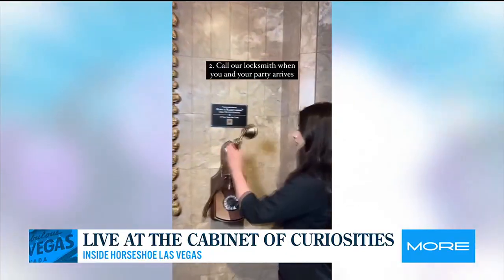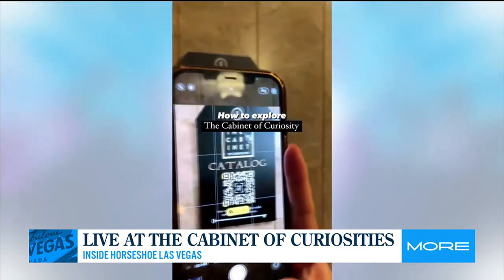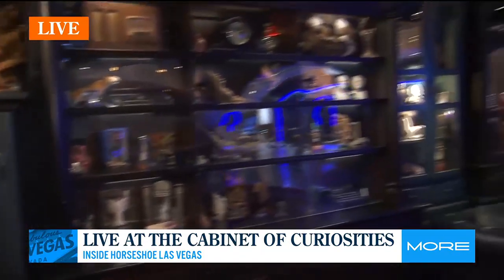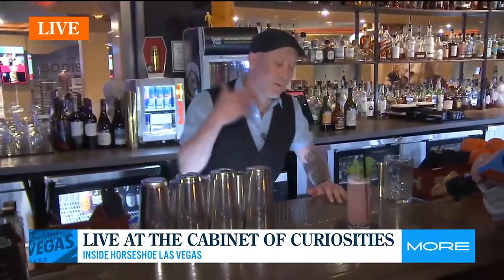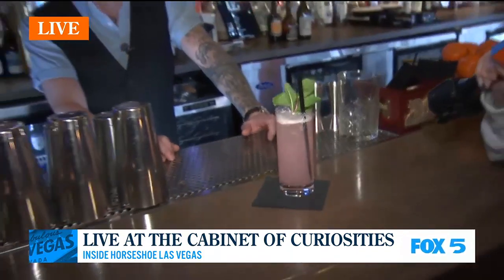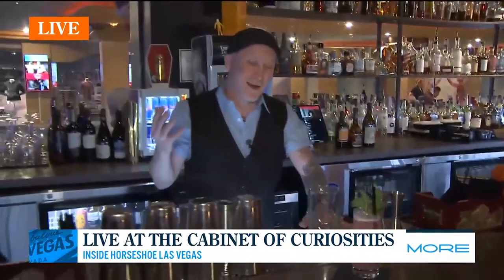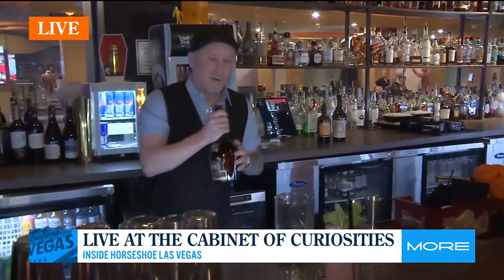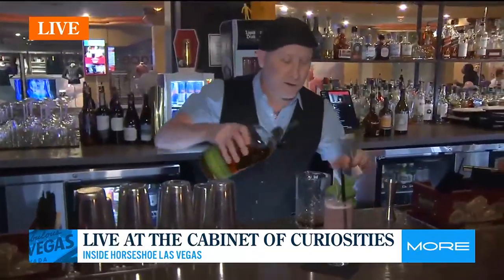Checking out Cabinet of Curiosities on the strip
Inside the Horseshoe Las Vegas.